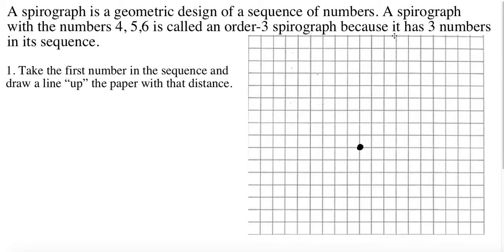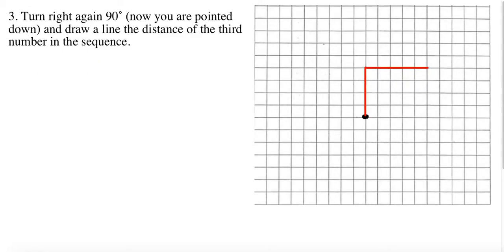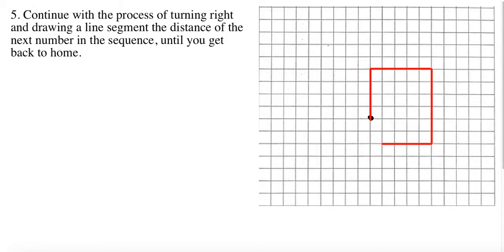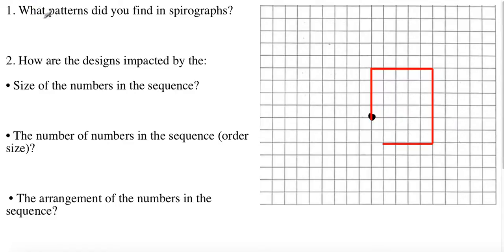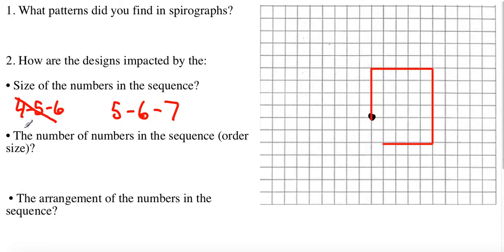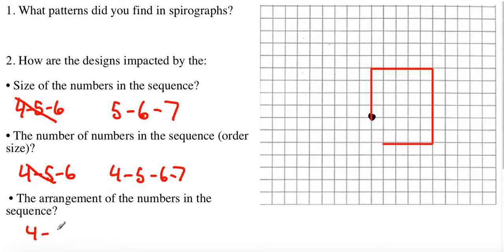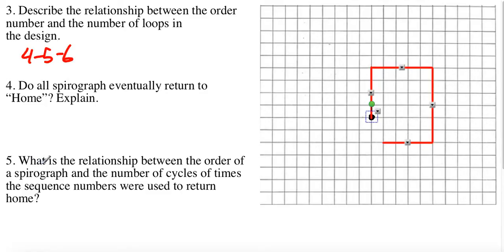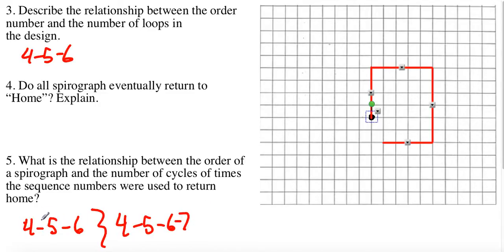Level C Spirographs